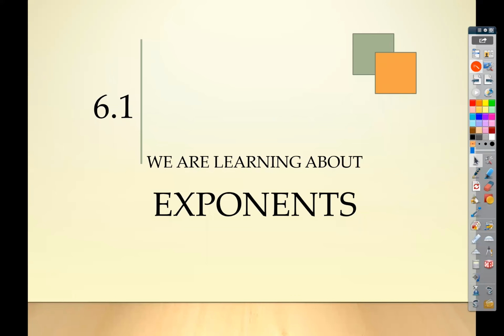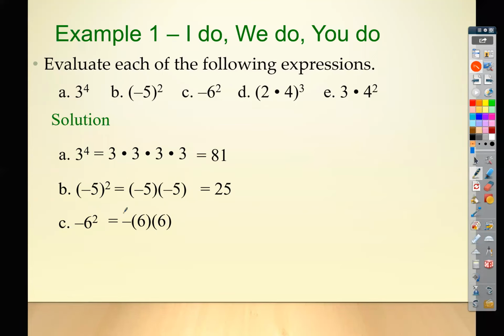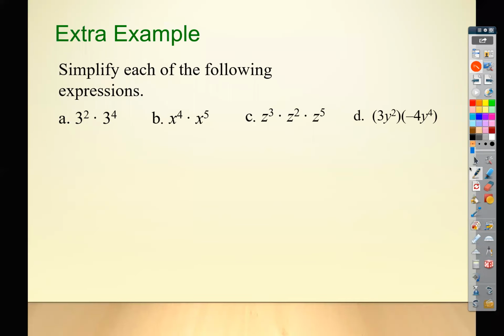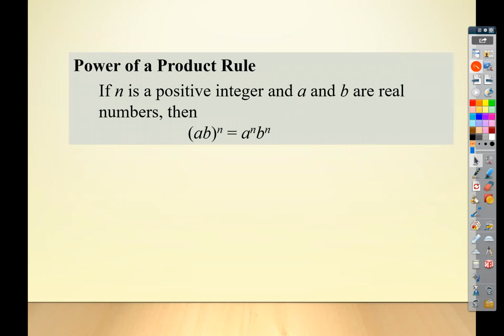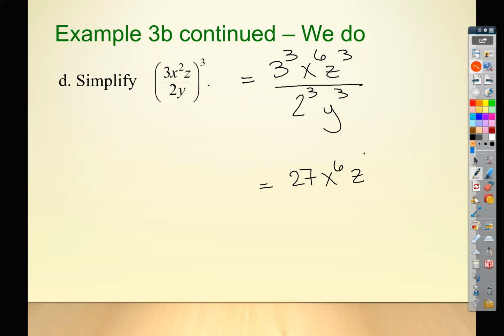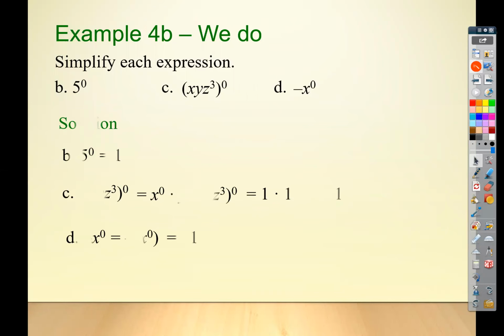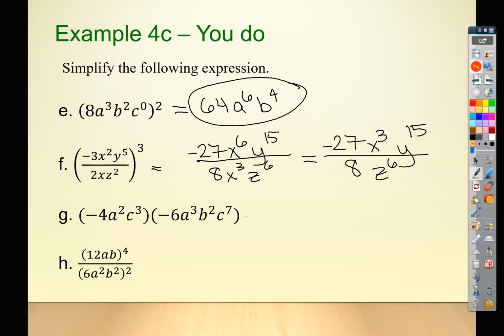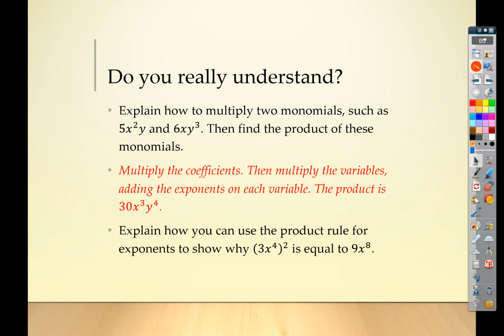Exponents with Monomials and Polynomials